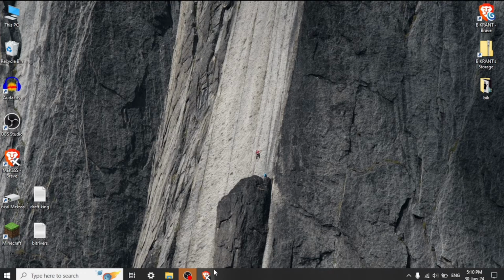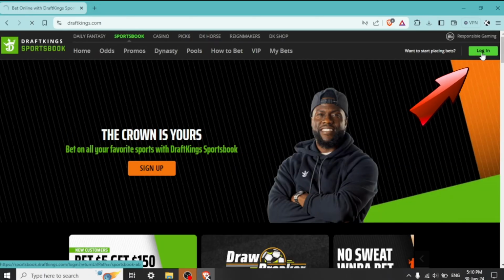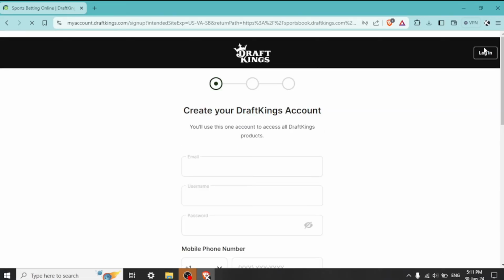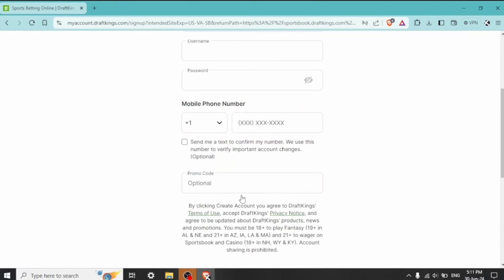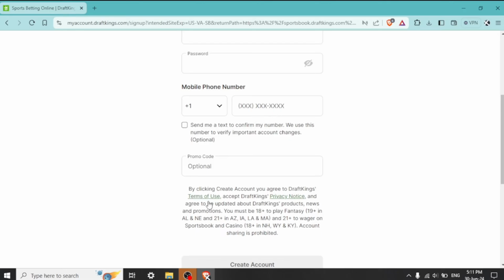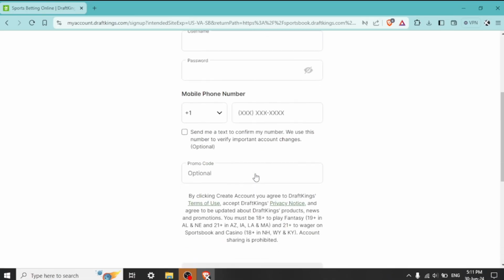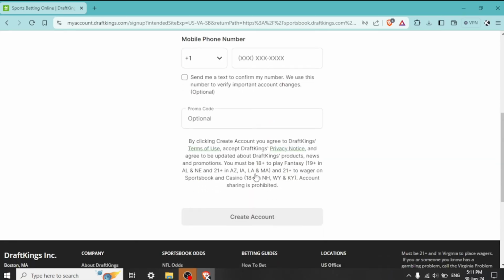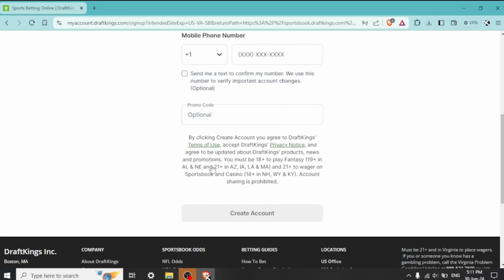How to Sign Up Draftkings 2024?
Want to get started with DraftKings? In this tutorial, we'll guide you through the simple steps to sign up for a DraftKings account, so you can start enjoying daily fantasy sports and betting.

Our step-by-step guide is designed to be easy to follow, ensuring that you can successfully create a DraftKings account and start participating in fantasy sports and betting. Watch our video now to get started!